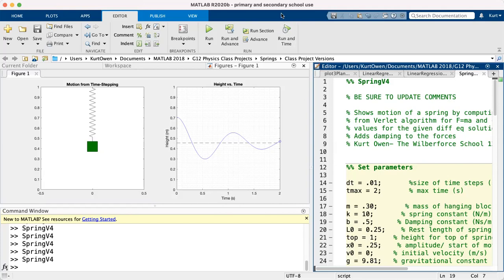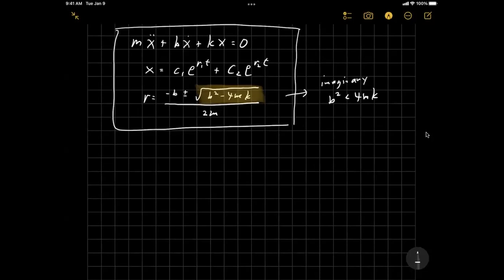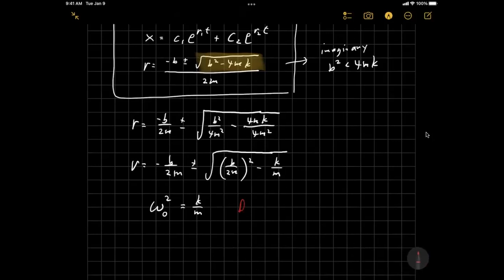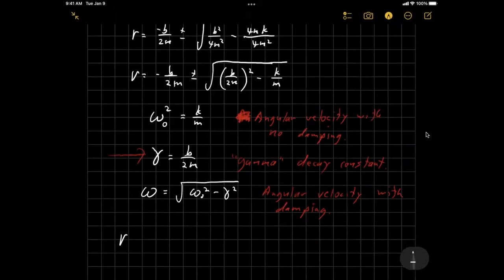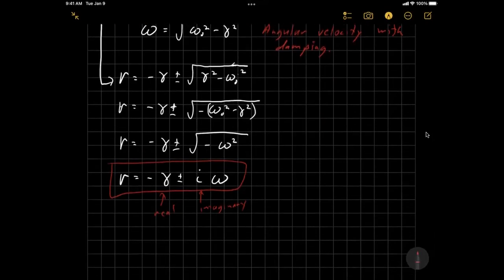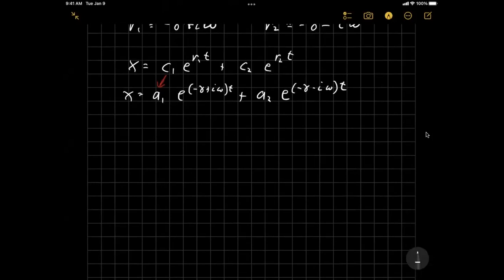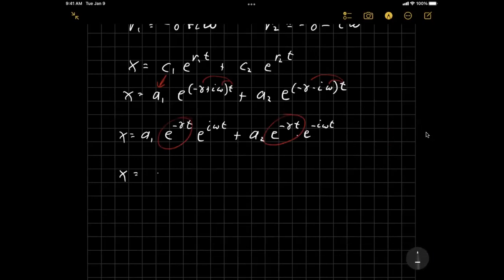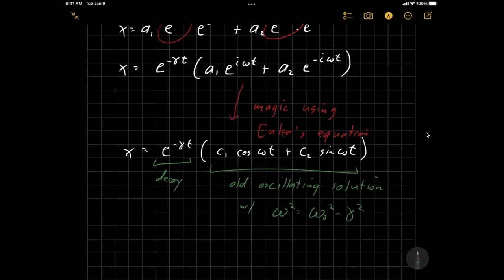UnderdampedSolution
Manipulates the general solution for the damped harmonic oscillator into the underdamped solution.